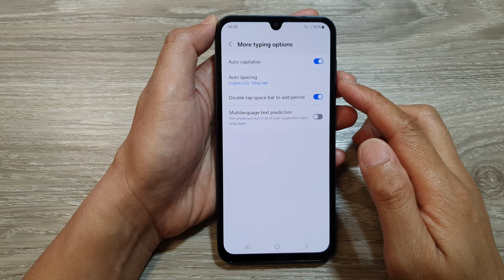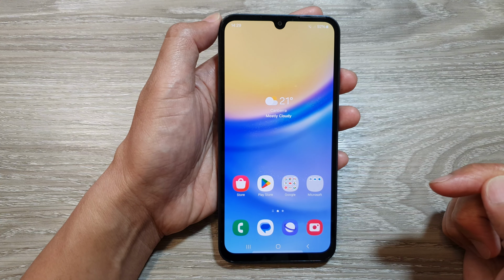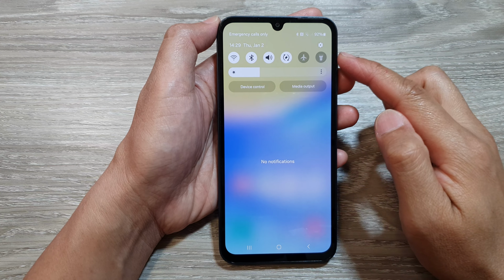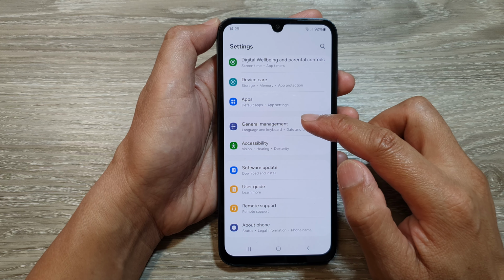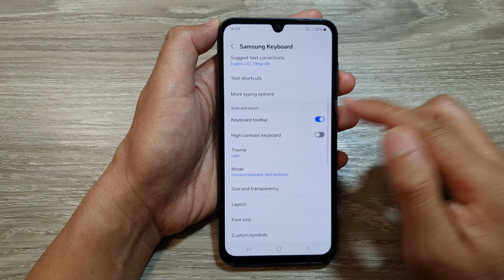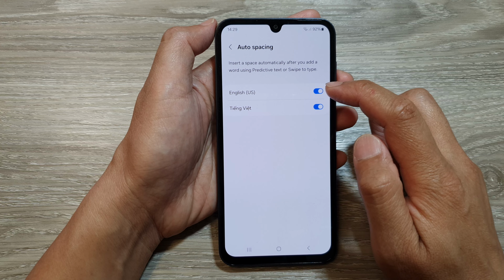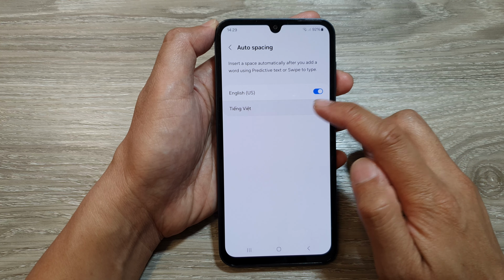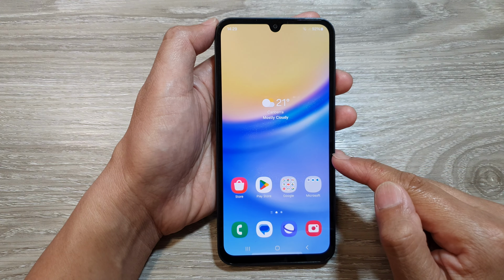📝 How to Turn On/Off Samsung Keyboard Auto Spacing ✨ | Samsung Galaxy A15 Guide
In this guide, we’ll show you how to easily turn on or off the Samsung Keyboard auto spacing feature on your Samsung Galaxy A15. This simple setting can enhance your typing experience by controlling automatic spacing between words as you type. Whether you prefer manual spacing or automatic, we’ll walk you through the steps to toggle this feature.